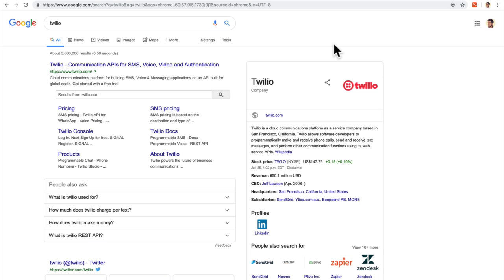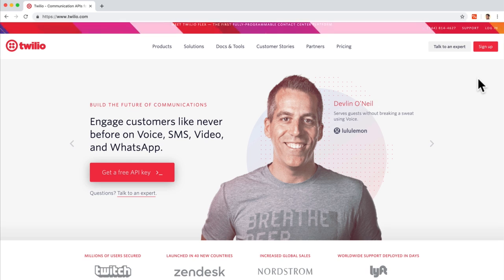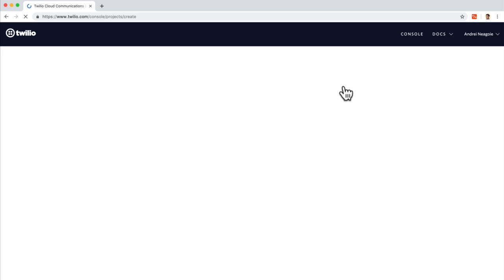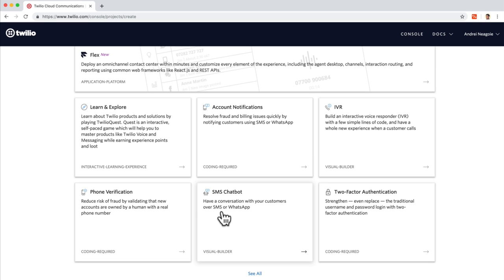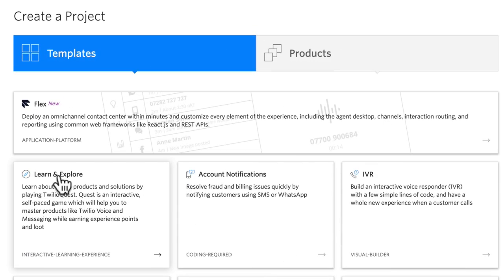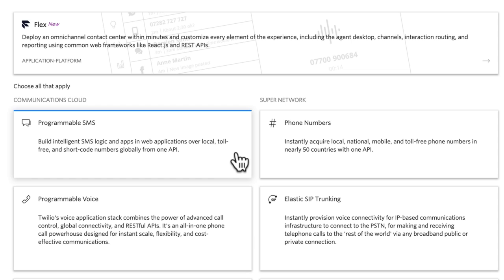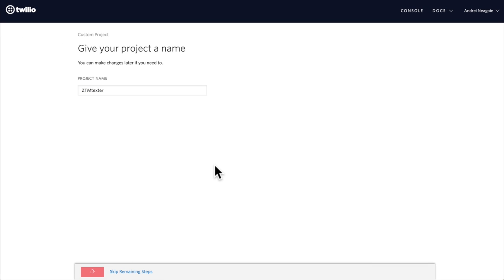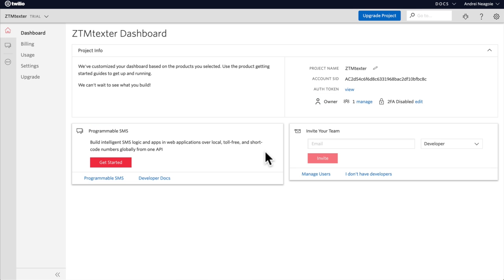201 SMS With Python